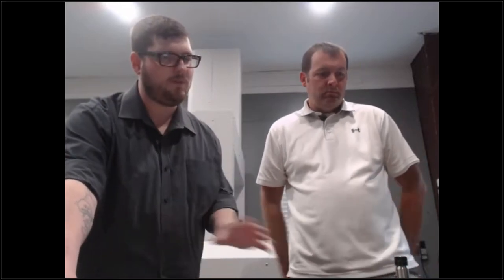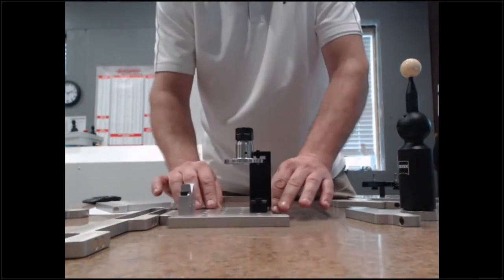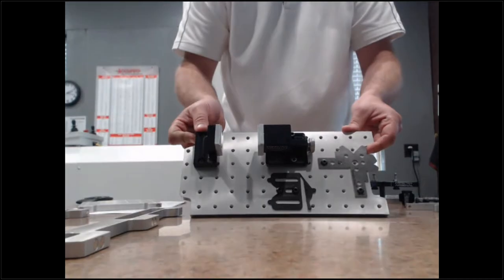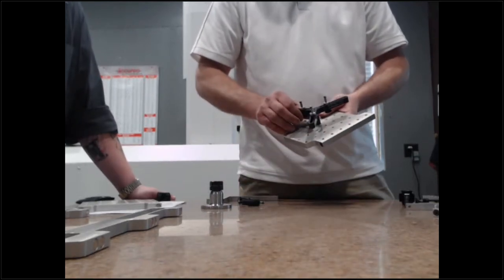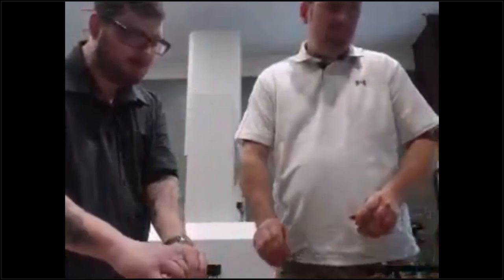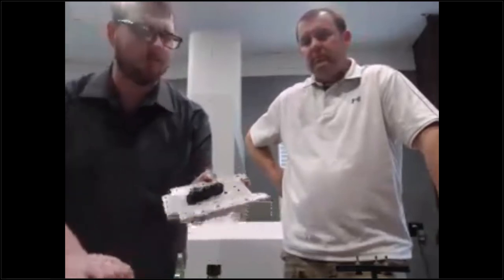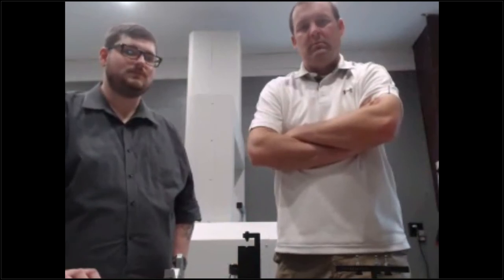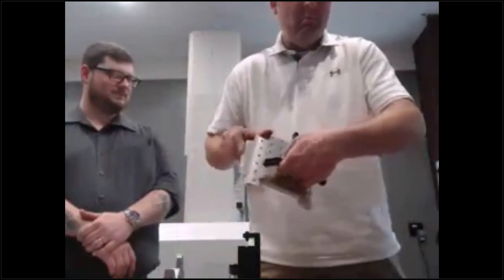The Future Is Modular - Don't Be Left Behind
Webinar Recorded Live with Modern Machine Shop Online

Allan DeLisle - Technical Sales Coordinator - Phillips Precision, Inc.
Eric Meehan - President - WK Coleman Co.